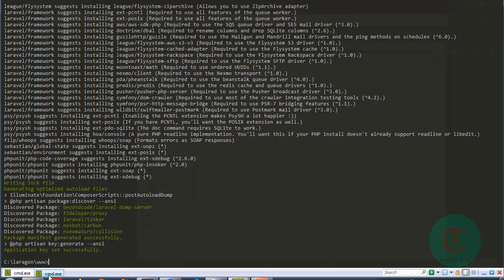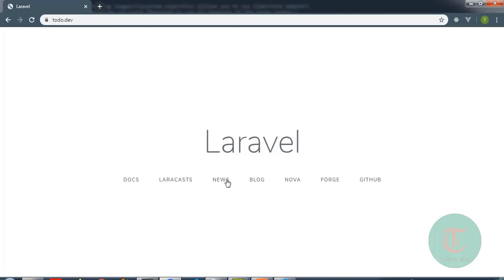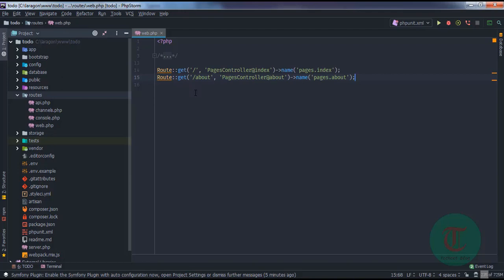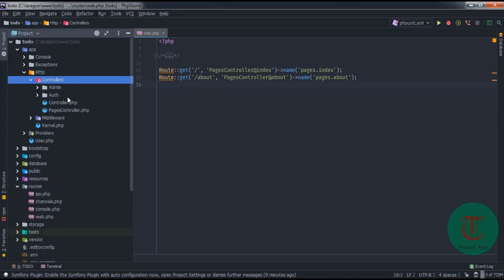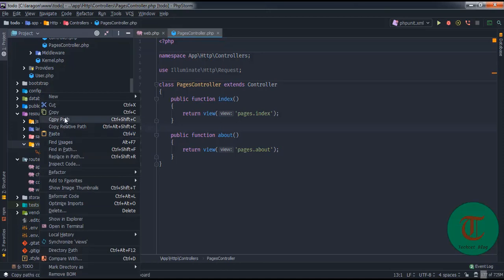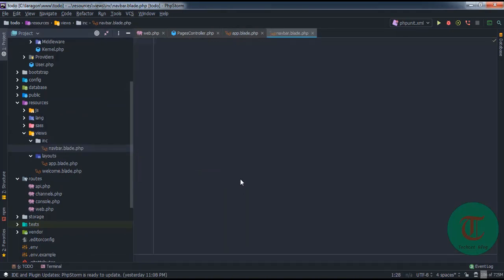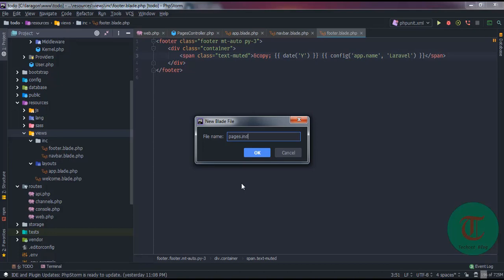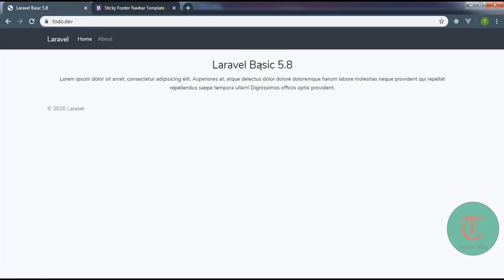01 Laravel From Scratch: Intro, Setup , MVC Basics and Views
- Installing and Setting up Laravel Locally.
- Models, Views, and Controllers (MVC).
- Database, Migrations, and Eloquent ORM.
- Authentication, Email Verification, and Password Reset.
- Eloquent Relationships and Image Upload.

Requirements
- PHP 7.2 or higher
- MySQL
- Composer

Installation
composer create-project --prefer-dist laravel/laravel todo "5.8.*"
To create controller use bellow command
php artisan make:controller [ControllerName]
You can also create controller class inside any browser using forward slash e.g.
php artisan make:controller Auth/UserController
Route List
To see all available routes you have created in web.php or api.php routes you can use below command: